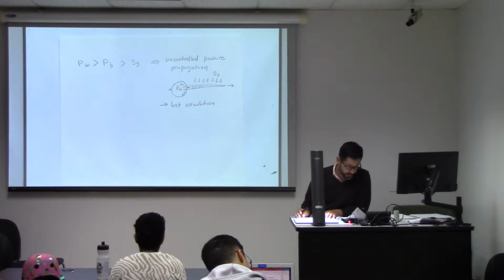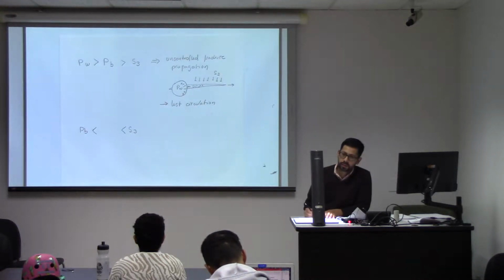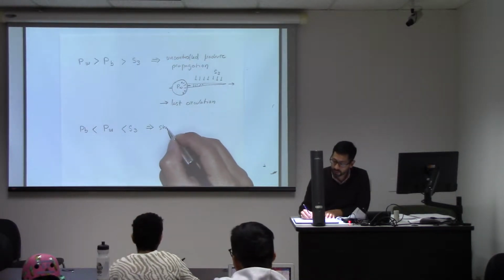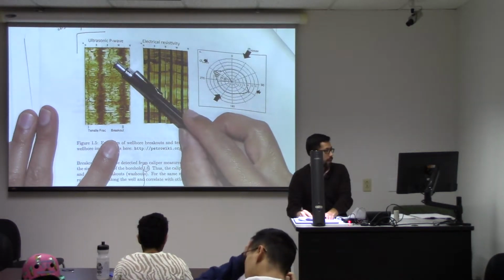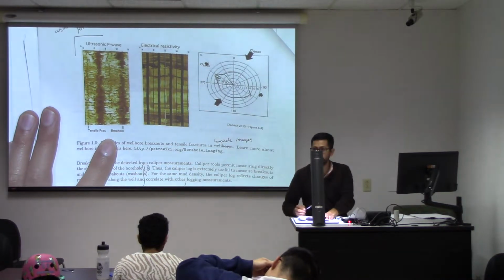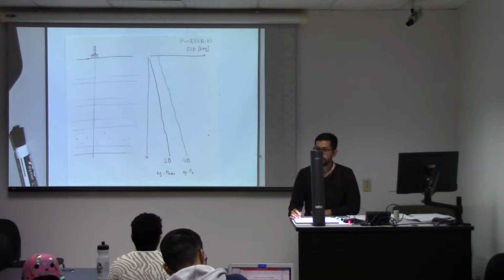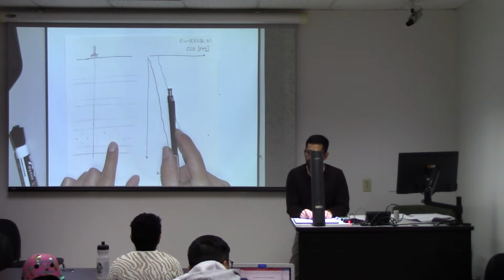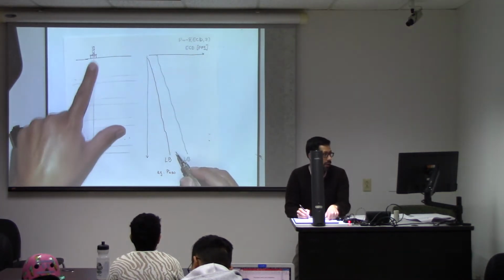Reservoir Geomechanics - L18-3 2018/11/01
Topics: wellbore stability,  lost circulation, short drilling-induced tensile fractures, mud window, wellbore design, casing setting depths